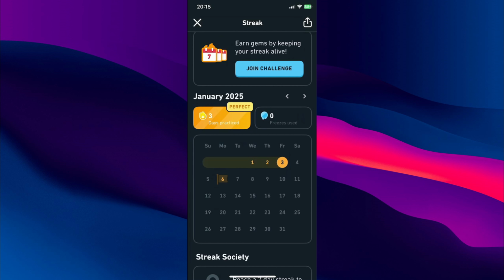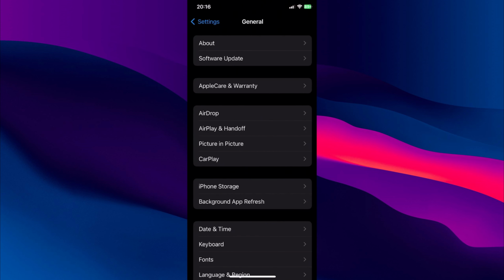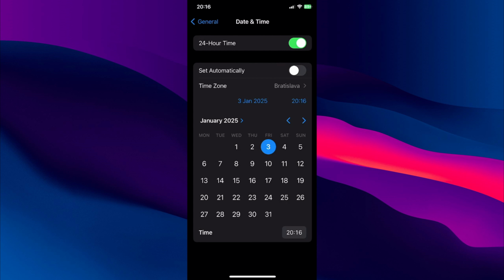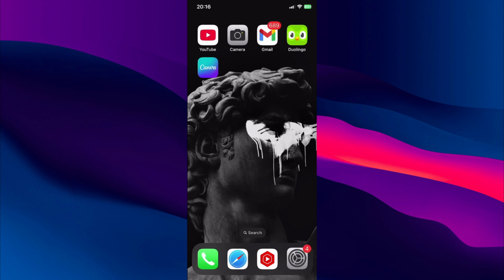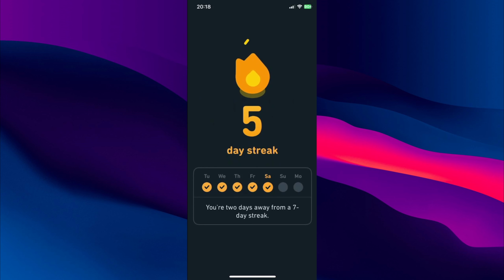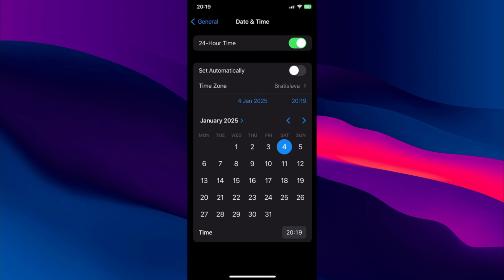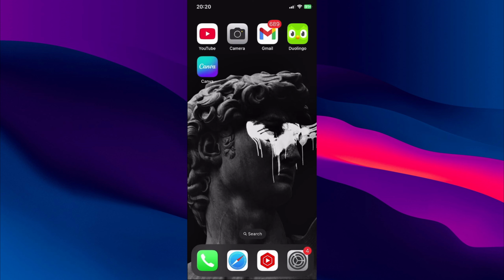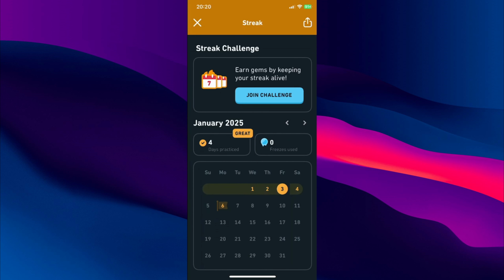How to Extend Streak Upfront on Duolingo